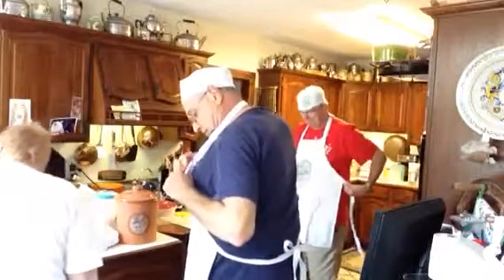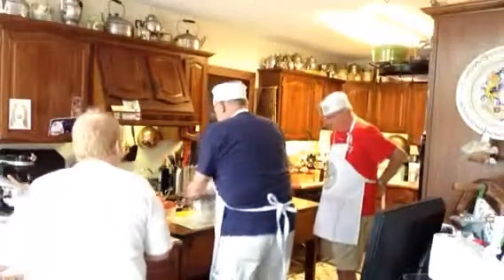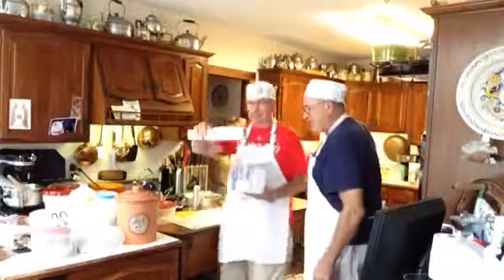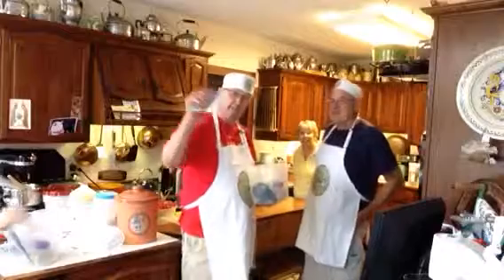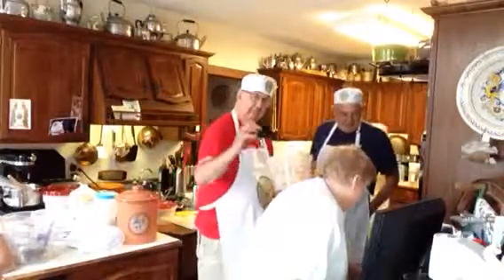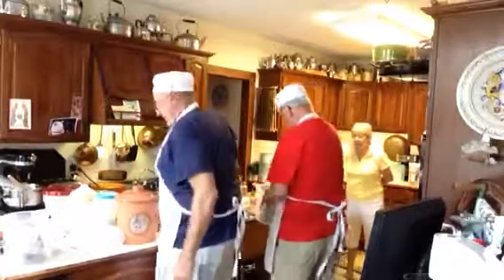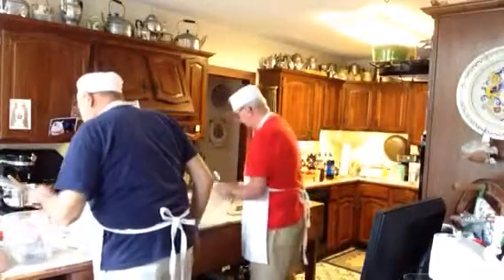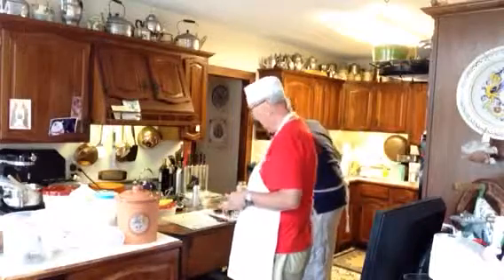Bread Class 2014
Mary Jane and Nick